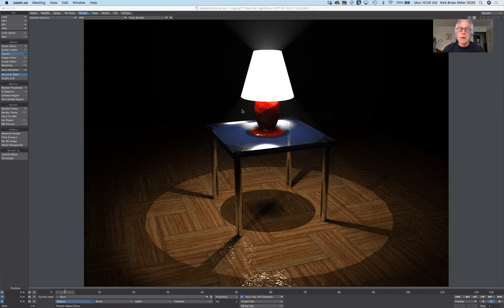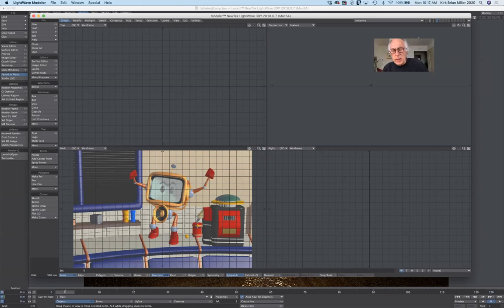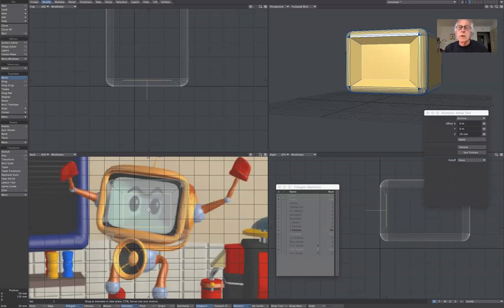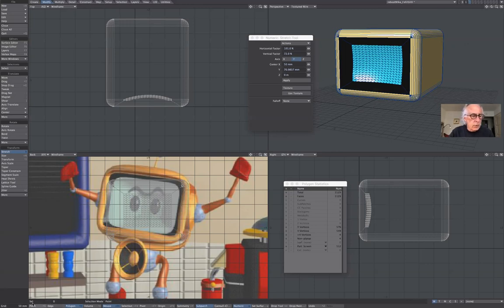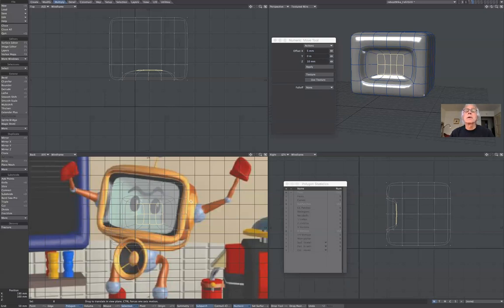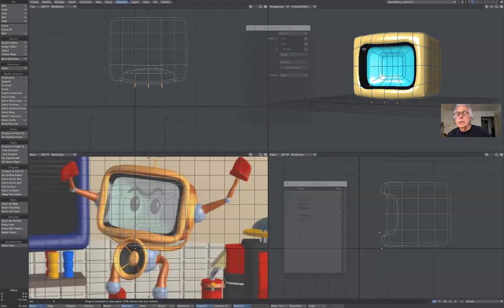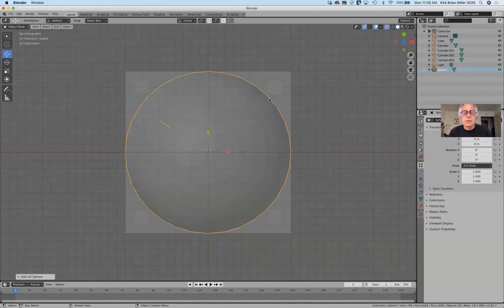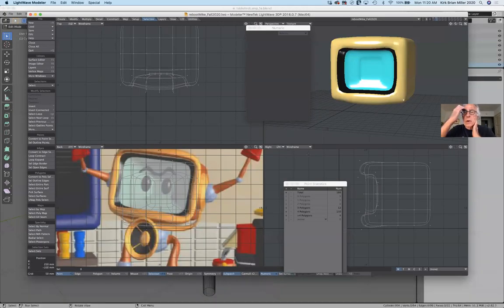Lecture 5 - Working With Primitives (cont.) - Reboot(Mike) - Art 195 - Fall 2020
In this lecture, I touch up the Table And Lamp a little. Then, we begin modeling the Reboot character, Mike.